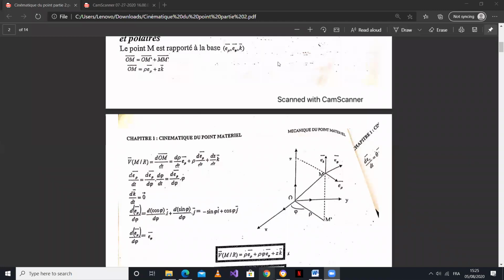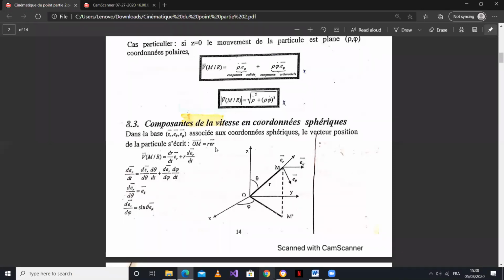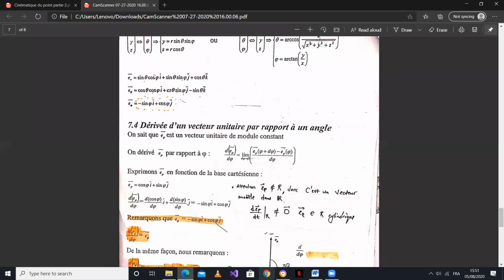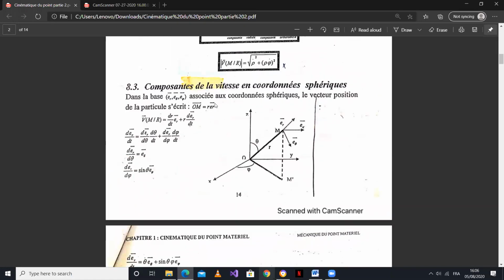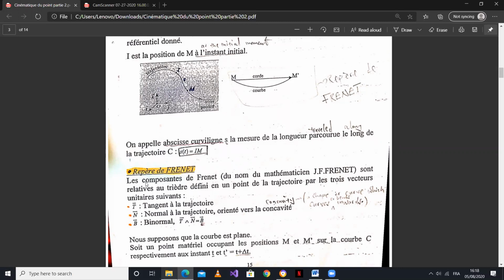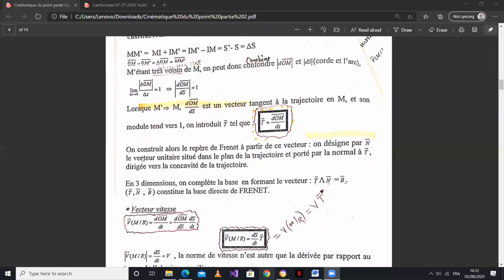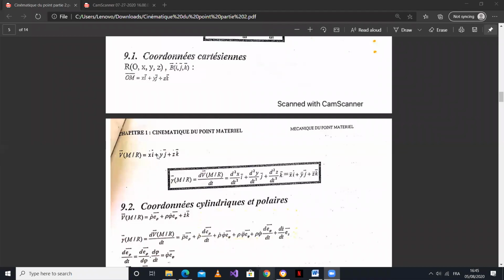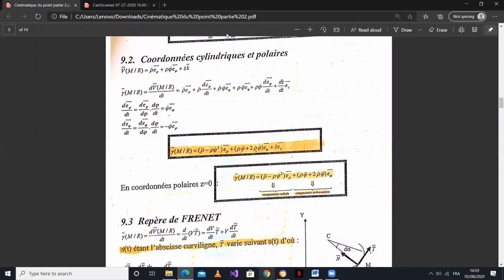MÉCANIQUE DU POINT ||COMPOSANTES DE LA VITESS EN COORDONNÉES CYLINDRIQUES ET POLAIRE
COMPOSANTES DE LA VITESS EN COORDONNÉES CYLINDRIQUES ET POLAIRE